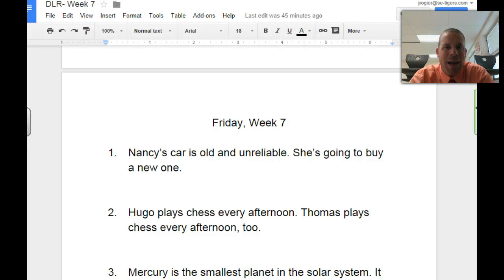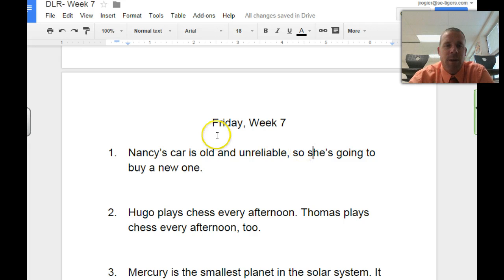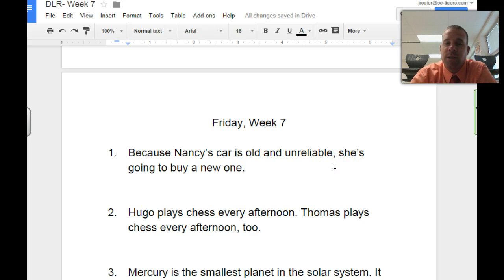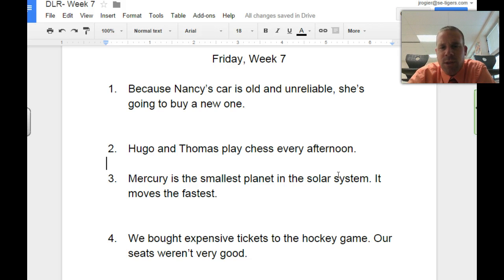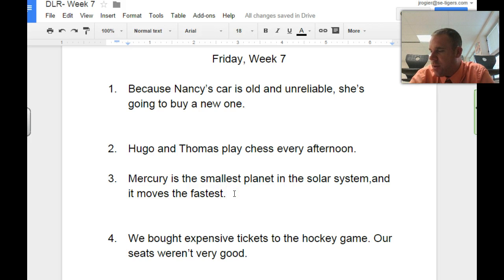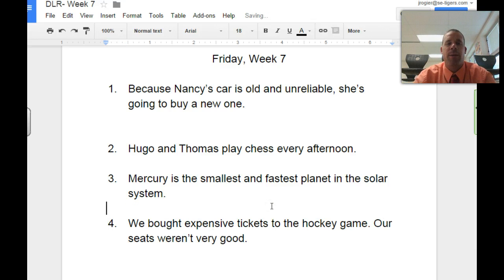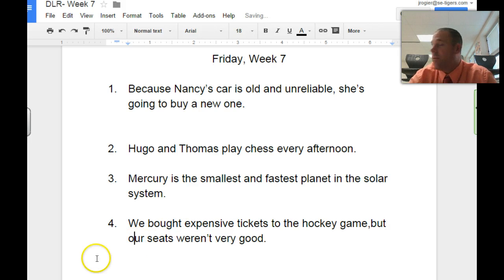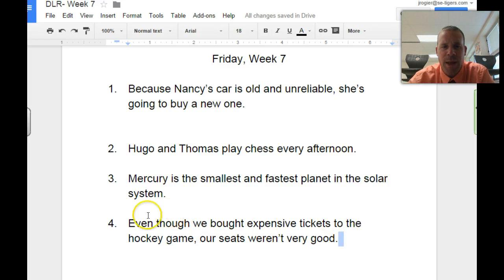Friday, Week 7